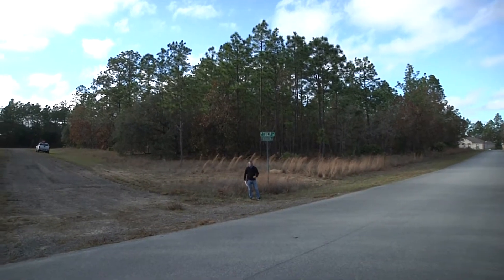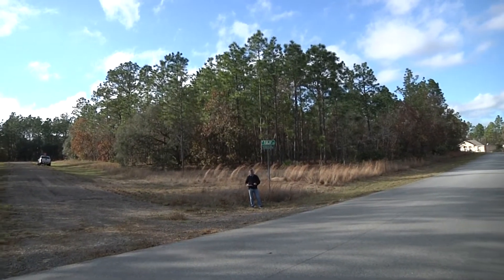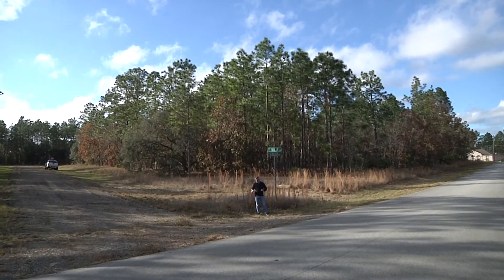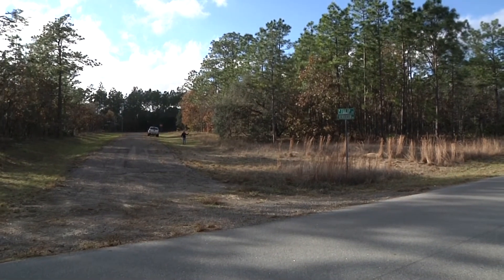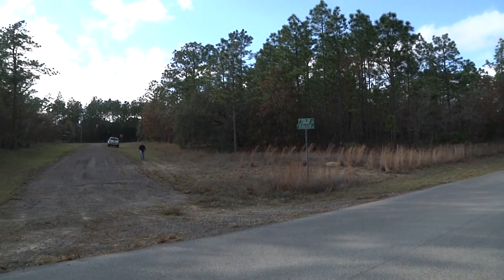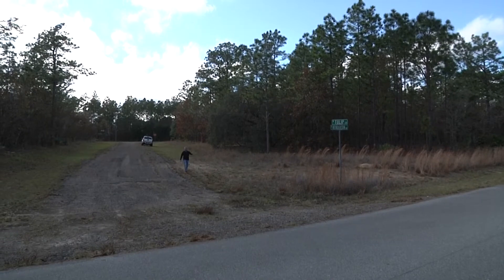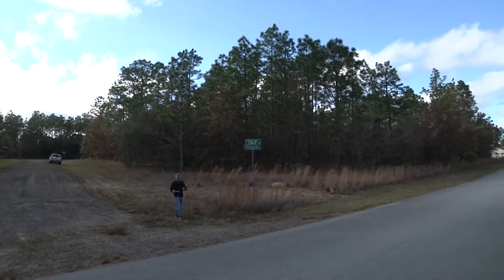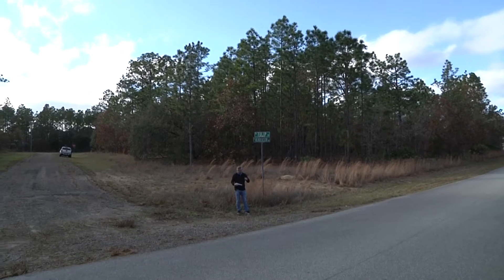605 W Tulip Ln. Citrus Springs, FL. 34434 - Item - 699273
605 W Tulip Ln. Citrus Springs, FL. 34434 - Item - 699273

Vacant Lot
Lot Dimensions:130x135x95x125
Lot Size:14,137 sqft/0.32 Acre
2019 Tax:$ 83.23
Utilities:City Water/septic
No flood insurance required.

Citrus County, Florida includes the cities of Crystal River, Floral City, Homosassa and Inverness. About 1 1/2 hours north of Tampa along Florida's peninsular coast, the county offers a wealth of opportunities for outdoor adventure. Boaters and anglers will love the county's 25,000 acres of rivers and lakes --- and that doesn't even include the Gulf of Mexico. The county also offers more than 40,000 acres of wooded wonderland in the Withlacoochee State Forest.
Enjoy both land and water activities in this tropical mainland vacation spot. Bird Watchers flock to Citrus County to spot its 250-plus species of birds. Citrus County also offers fishing from its many rivers and the Gulf of Mexico. Other water activities include kayaking, swimming and snorkeling. Also visit the Crystal River National Wildlife Refuge, where you can book a snorkel-with-the-manatees tour.
Buy locally made jewelry at Howard's Flea Market in Homosassa, which also features antiques, books, clothing, arts and crafts. Wine and tea aficionados might visit the Back Porch Garden Wine and Tea Bar in Crystal River, which features 70 loose-leaf teas, and wine from a winery in Clearwater.
Citrus County can satisfy just about any hungry appetite, with restaurants ranging from Greek to pizza, fine dining to Mexican, seafood to sports bars. The area features chains such as Applebee's and Outback Steakhouse. For local flair, try Neon Leon's Zydeco Steakhouse in Homosossa, which serves seafood, steak and chicken Cajun-style. The family-friendly restaurant features live music several nights a week. Try Fisherman's Restaurant in Inverness for seafood, or sail up to Cracker's Bar and Grill on Kings Bay, where you can park your boat in one of the restaurant's slips. Car parking is also available.

This information was found on public records and may or may not be accurate. All announcements from the block take precedence over any previously supplied written or verbal materials.All buyers need to conduct their own due diligence. No warranties are made regarding the condition or size of the home. Home is sold as is.